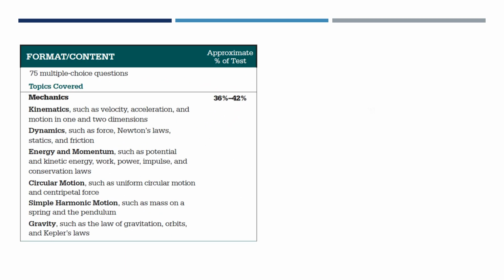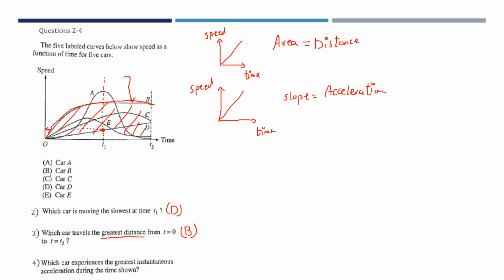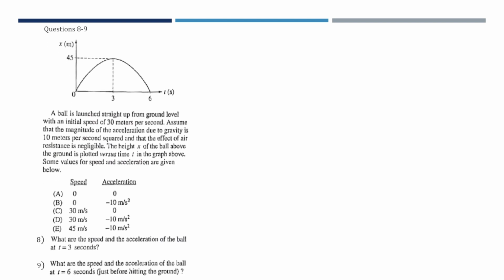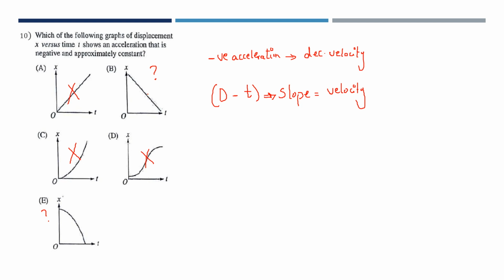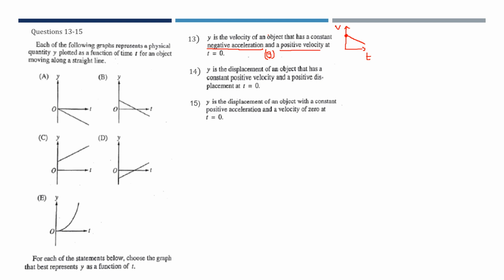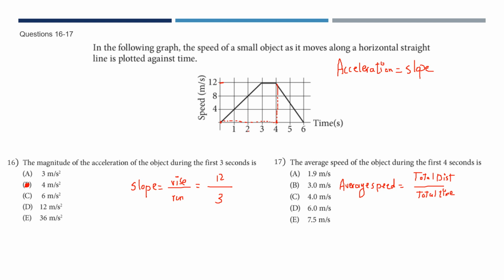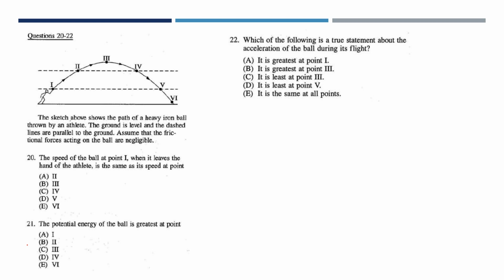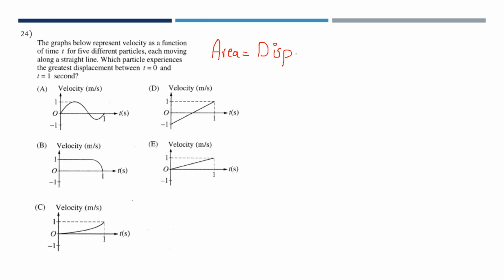Lesson 1: Kinematics in one and two dimensions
Solving and explaining real classified questions for SAT subject test in physics. The SAT II in Physics covers mechanics, electricity and magnetism, waves and optics, heat and thermodynamics, modern physics, and other miscellaneous concepts.You can't use a calculator on the Physics Subject Test. With less than a minute for each question, the test doesn't present overly complicated math.